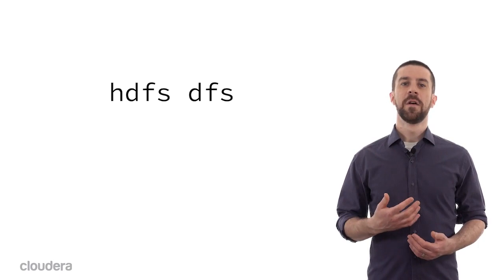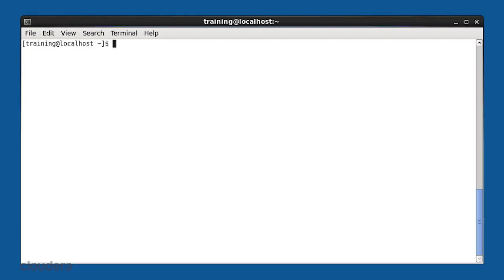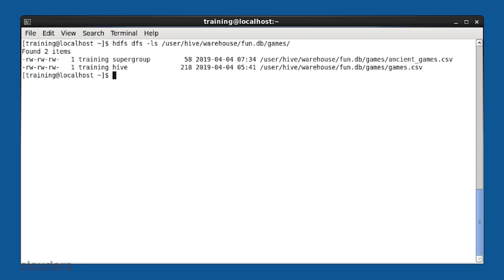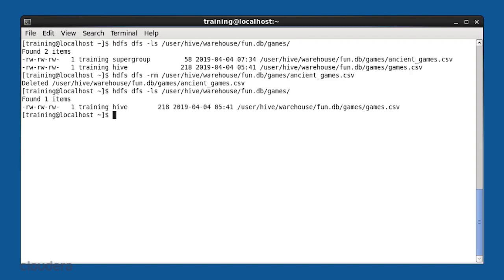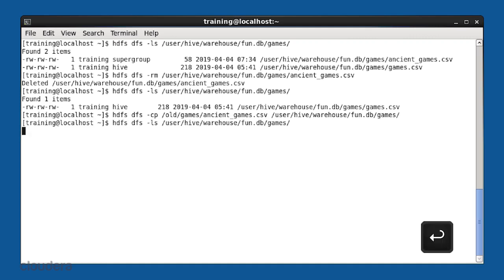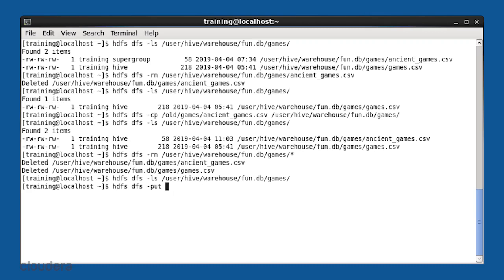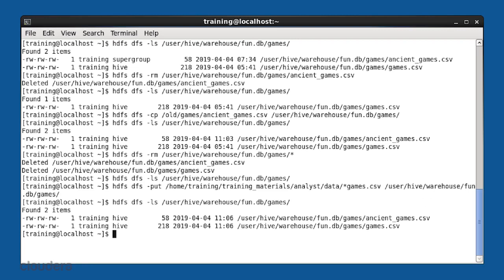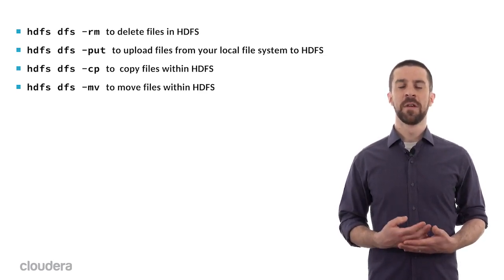Loading Files into HDFS from the Command Line - Managing Big Data in Clusters and Cloud Storage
Link to this course:
Modern Big Data Analysis with SQL Specialization
In this course, you'll learn how to manage big datasets, how to load them into clusters and cloud storage, and how to apply structure to the data so that you can run queries on it using distributed SQL engines like Apache Hive and Apache Impala. You’ll learn how to choose the right data types, storage systems, and file formats based on which tools you’ll use and what performance you need.

• use different tools to browse existing databases and tables in big data systems;
• use different tools to explore files in distributed big data filesystems and cloud storage;
• create and manage big data databases and tables using Apache Hive and Apache Impala; and
• describe and choose among different data types and file formats for big data systems.

To use the hands-on environment for this course, you need to download and install a virtual machine and the software on which to run it. Before continuing, be sure that you have access to a computer that meets the following hardware and software requirements:
• Windows, macOS, or Linux operating system (iPads and Android tablets will not work)
• 64-bit operating system (32-bit operating systems will not work)
• 8 GB RAM or more
• 25GB free disk space or more
• Intel VT-x or AMD-V virtualization support enabled (on Mac computers with Intel processors, this is always enabled;
on Windows and Linux computers, you might need to enable it in the BIOS)
• For Windows XP computers only: You must have an unzip utility such as 7-Zip or WinZip installed (Windows XP’s built-in unzip utility will not work)
Data Management, Distributed File Systems, Cloud Storage, Big Data, SQL
It would have been nice if videos would have been present instead of reading. Also a more deep diving would have been done in concepts like bucketing and indexing.,This is one of the systematic specializations which makes the harder and otherwise overwhelming subject so easy to navigate, follow and learn.